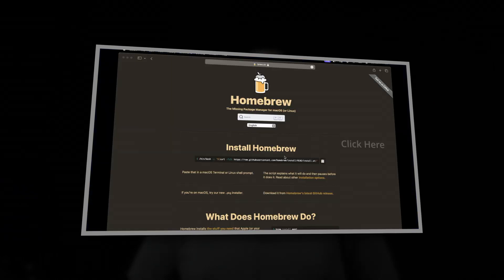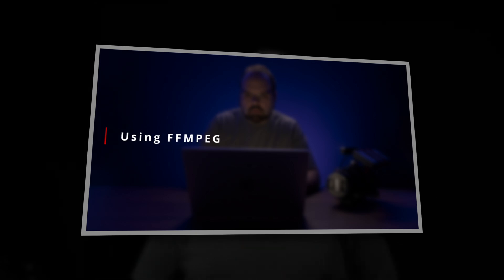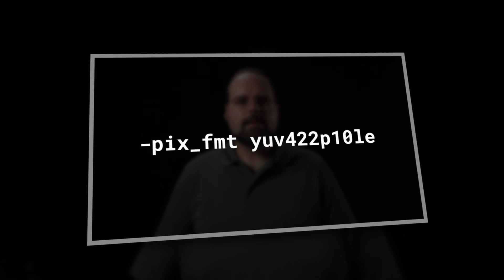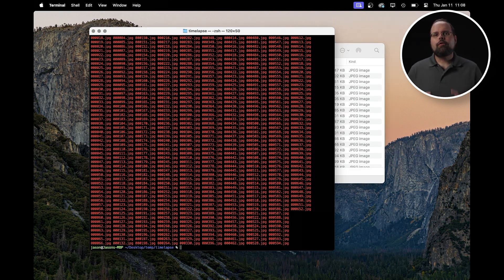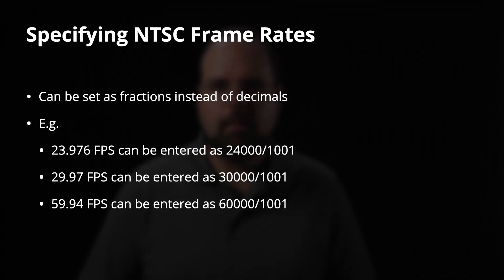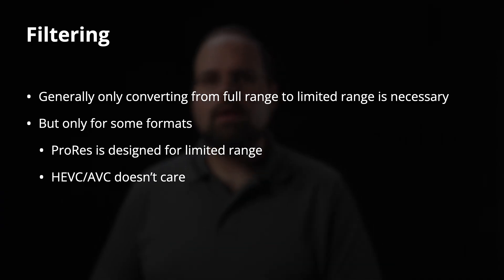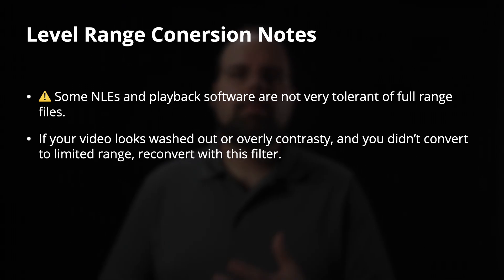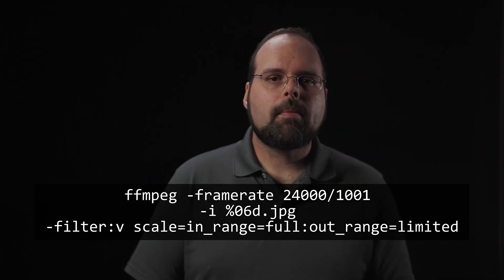Processing Time Lapse Sequences into Video with FFMPEG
FFMPEG is an incredibly powerful open source video processing tool, but with that power comes complexity. In this part of my series looking at time lapse photography, we'll look at how to use the this free tool to convert image sequences into a playable time lapse video file.

Gear I Use to Make Videos

Chapters
00:00    Intro
02:58    Converting Time Lapses
04:46    Building the Command
04:55    Setting the input frame rate
05:13    Setting the input file(s)
07:03    Filtering
08:03    Output Configuration
09:31    What about an HEVC MP4?
11:35    Other Things FFMPEG Can Do